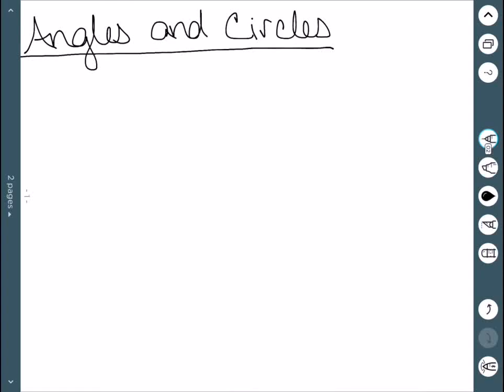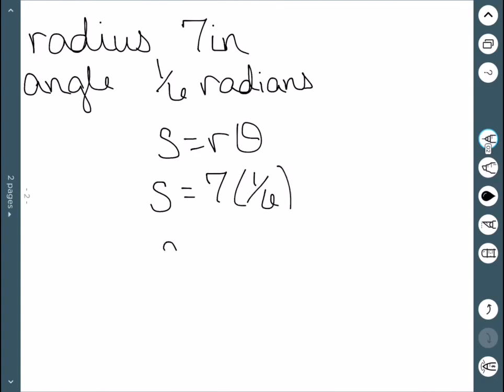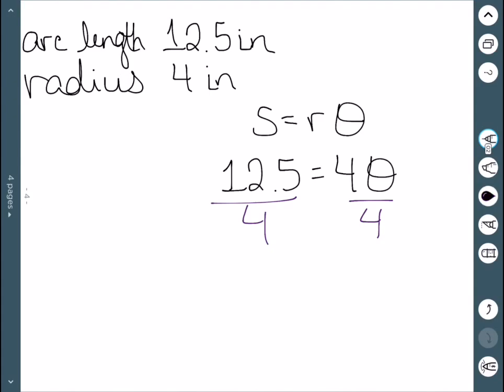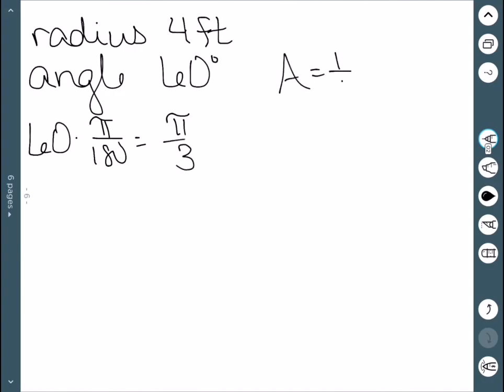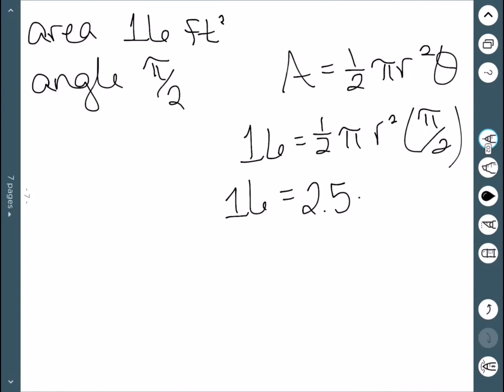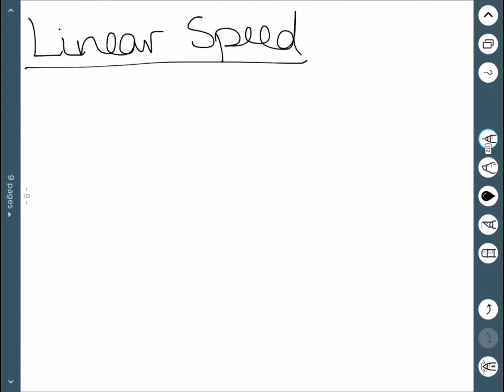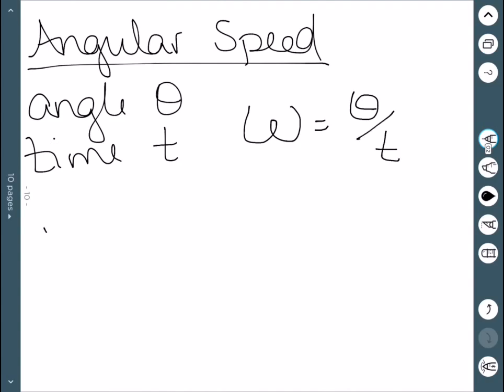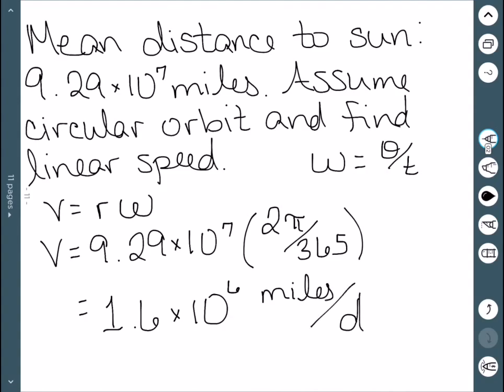Angles and Circles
We discuss what a central angle is, and how this can be used to find the arc length intersected by a central angle. We then discuss how to find the area of a sector determined by a central angle. We finish by discussing linear and angular speed.